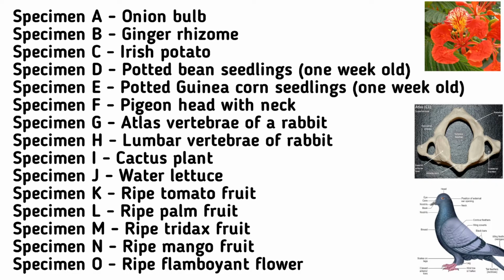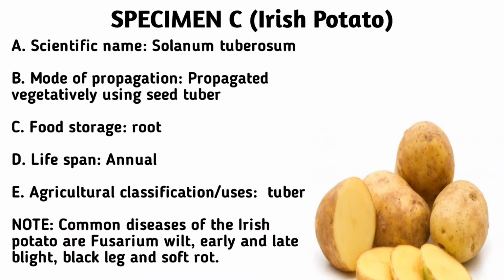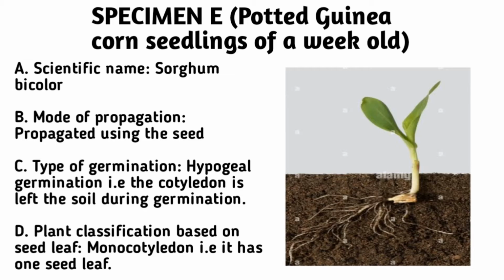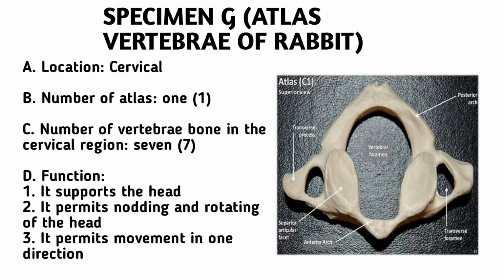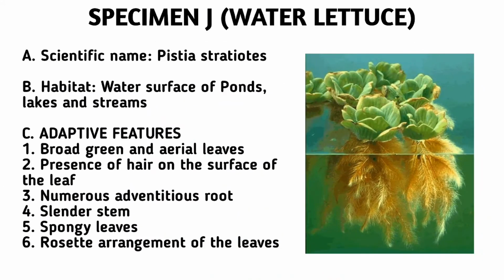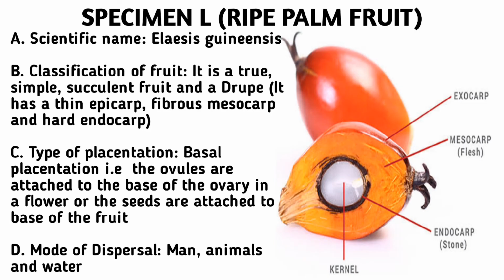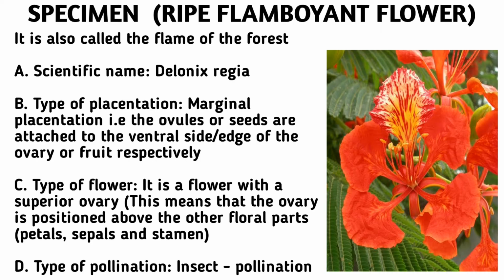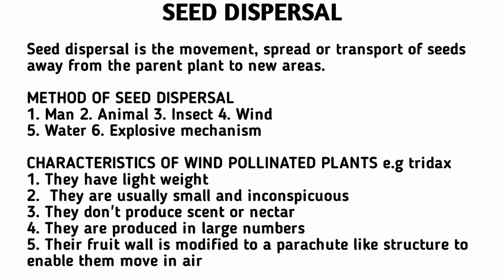2024 NECO BIOLOGY PRACTICAL EXAMINATION GUIDE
90% of the 2024 Biology practical questions have been treated in this video. This video covers all specimen of the 2024 NECO Biology practical ranging from scientific names of organisms, biological classification, adaptive features, etc of the various specimens provided